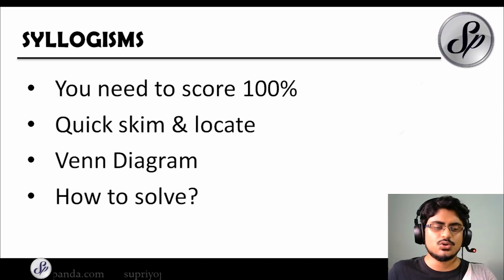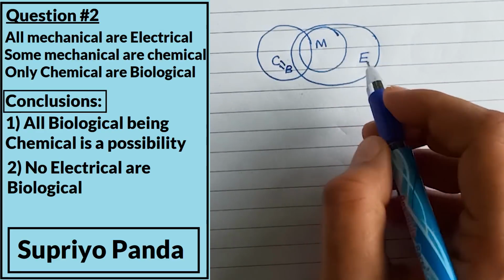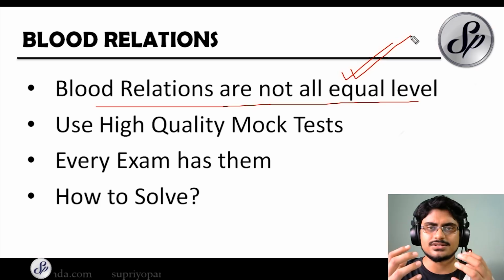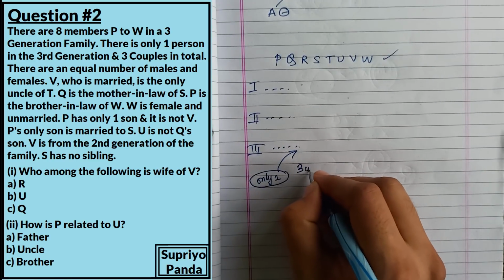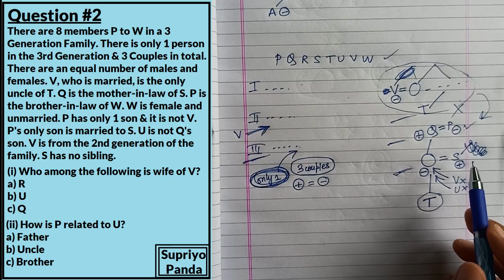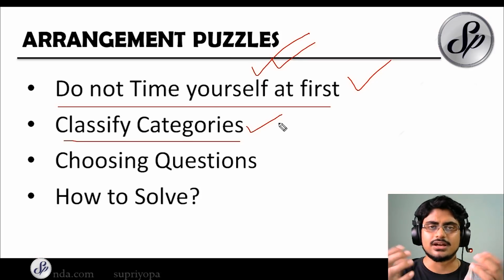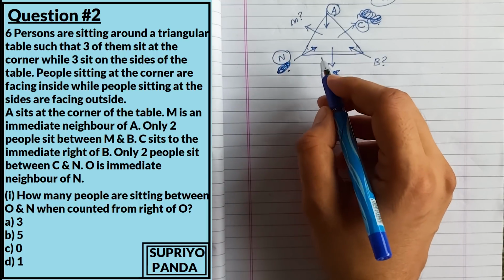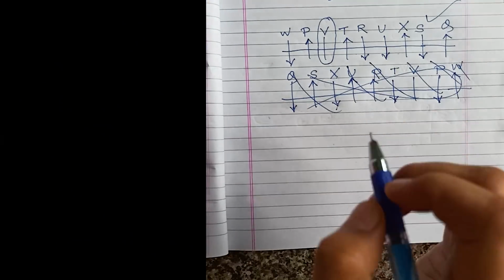How to Solve Reasoning Questions Fast? [Syllogism, Blood Relation, Puzzle Reasoning Tricks]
How to solve reasoning questions fastly? Syllogims, Blood Relations and Puzzles are the main topics covered in this reasoning tricks video and it is suitable for both beginners who are starting reasoning preparation from zero and experienced aspirants. How to solve blood relation problems in reasoning, how to solve puzzle in reasoning and how to solve logical reasoning questions are covered. Reasoning Bank PO can be complicated but with the syllogism reasoning tricks, blood relation reasoning tricks and puzzle reasoning tricks you will feel that reasoning preparation in bank exams is easily cracked. Be careful in blood relation reasoning and puzzle reasoning questions because they will form the main pillars that will teach you how to crack reasoning in bank exam. Puzzle reasoning basic concepts, Blood Relations basic concepts and Syllogism basic concepts are covered in this video along with many reasoning tricks and Reasoning SBI PO, SBI Clerk, RBI Grade B, SEBI Grade A, IBPS PO, IBPS Clerk etc. are covered. This video will help you start your Reasoning Preparation from zero for all bank exams.

00:00 Introduction
02:00 Overall Reasoning Strategy
04:14 The Game in Prelims v/s Mains
05:39 Reasoning Syllogism
08:00 Syllogisms asked in SBI PO
15:07 Reasoning Blood Relation
16:45 Blood Relations asked in SBI PO
28:21 Reasoning Puzzle Arrangements
30:50 Puzzles asked in SBI PO
35:44 Linear Arrangement Reasoning Tricks

📚Reasoning Verbal & Non-Verbal by by B.S. Sijwali

Credits:
🎵"Pop, Low, A (H1).wav" by InspectorJ of Freesound.org